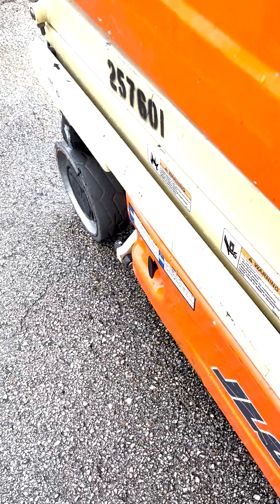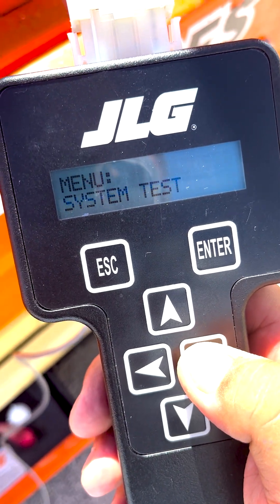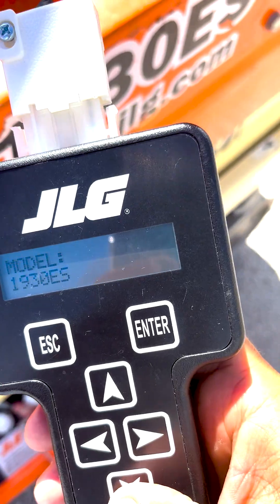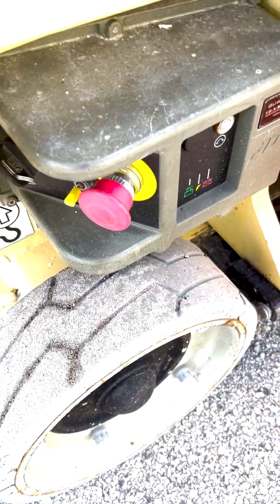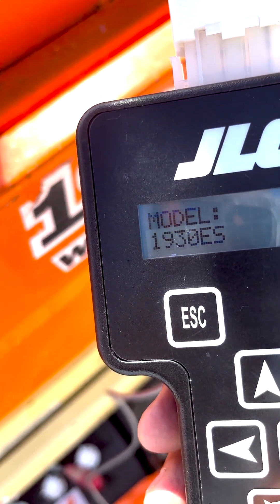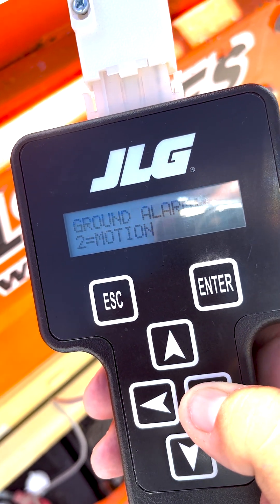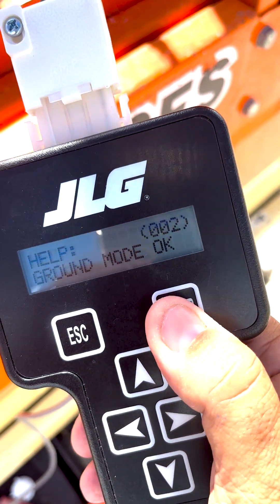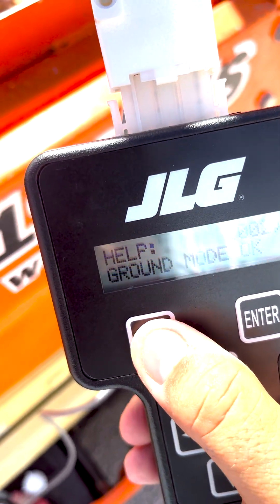771: Open Circuit Drive Motor Wiring | JLG Electric Scissor Lift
How to Troubleshoot code 771: Open Circuit Drive Motor Wiring on your JLG Electric Scissor Lift